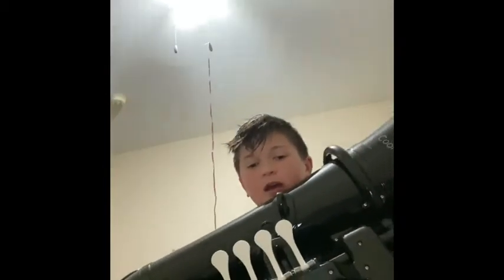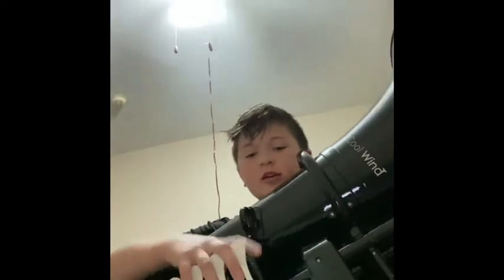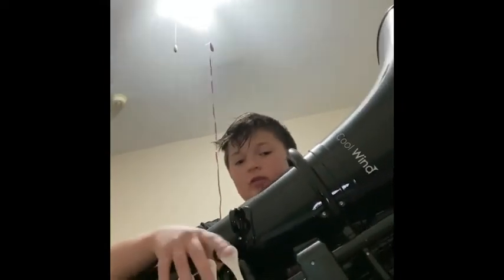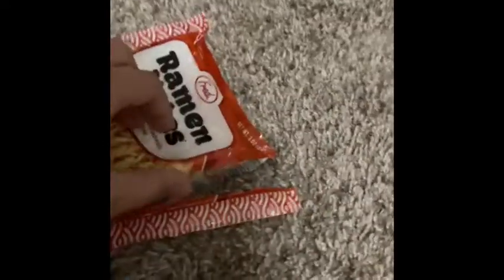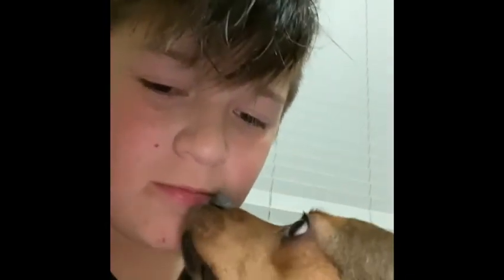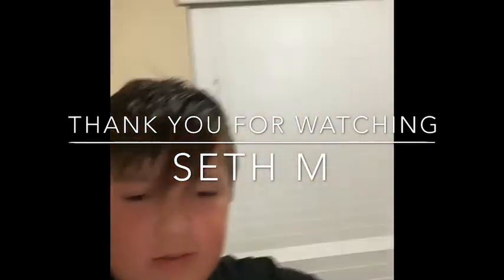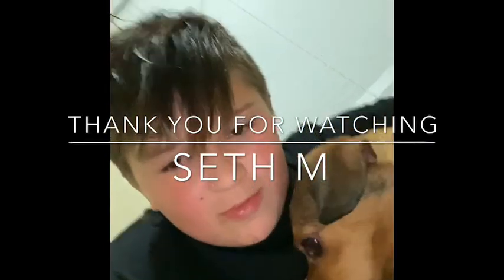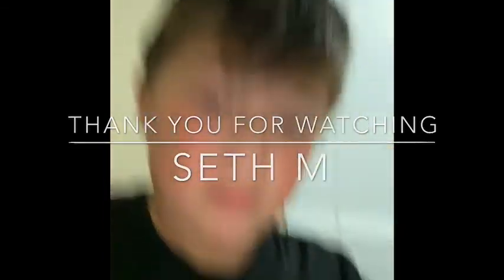I guess I back